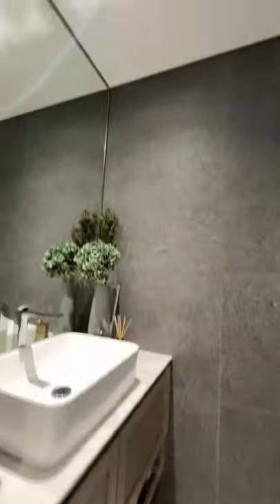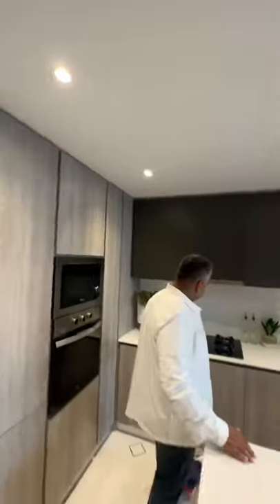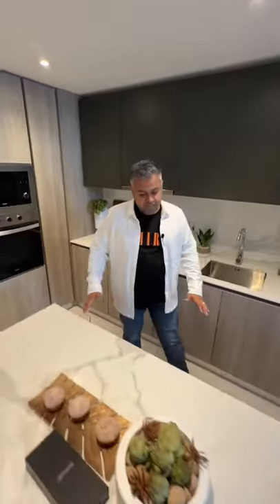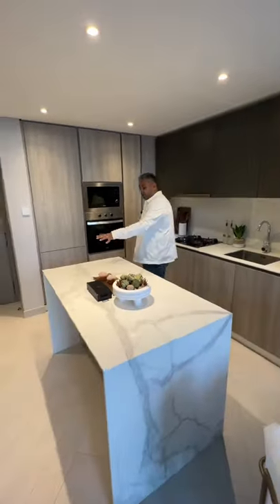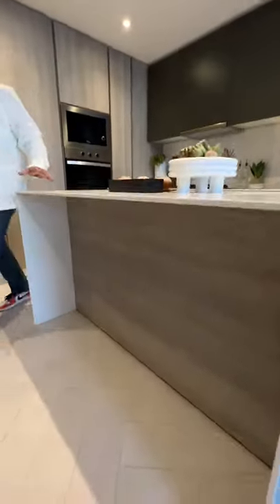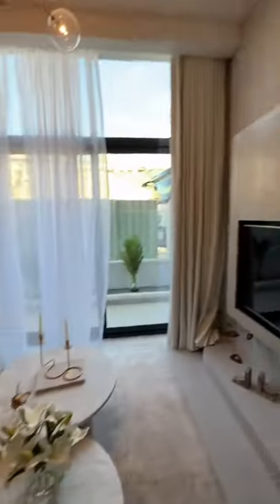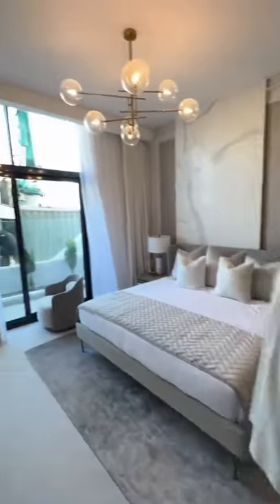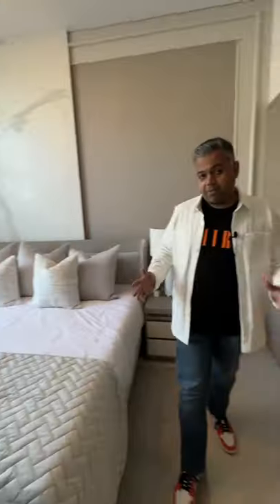Oxford 212 - Brand New Launch in JVC Dubai!